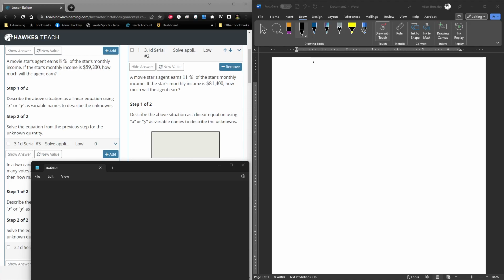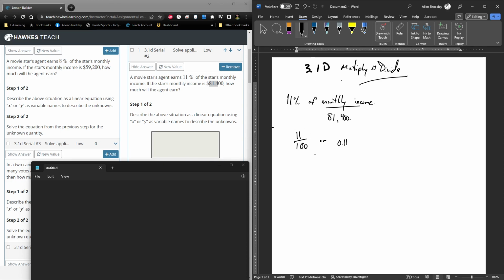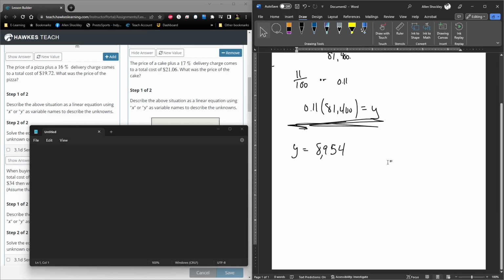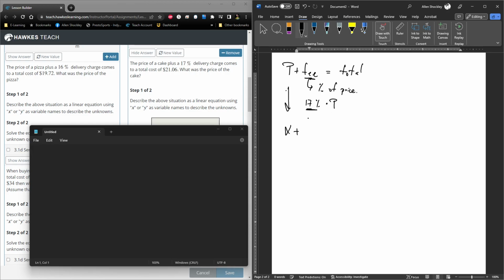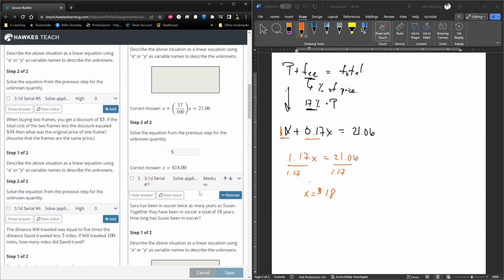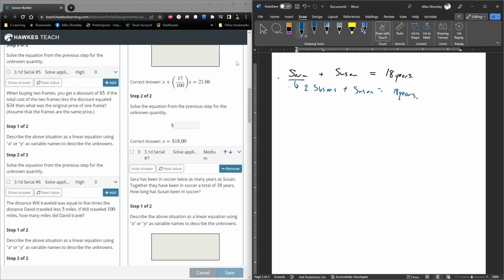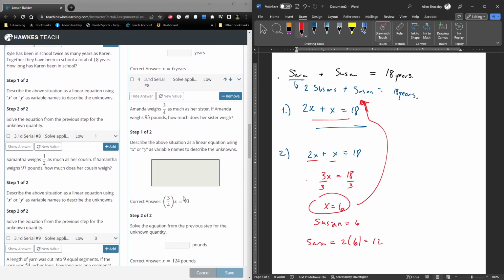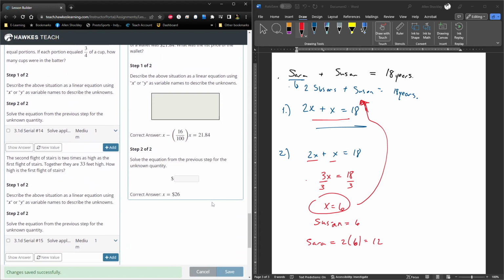3.1D Elementary Algebra